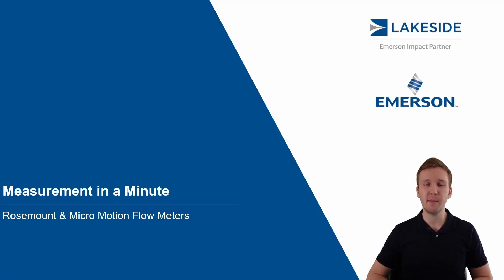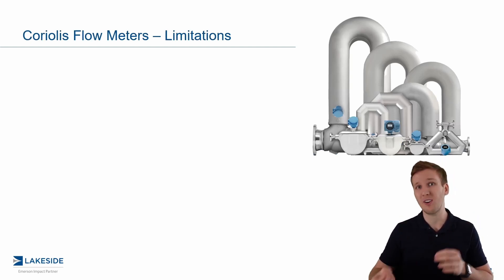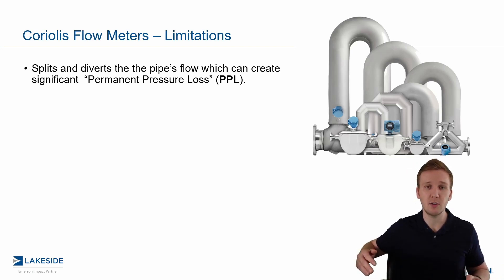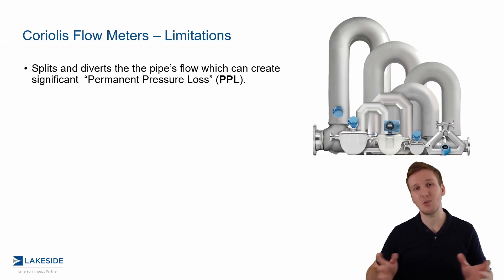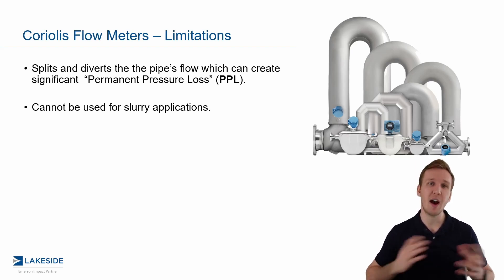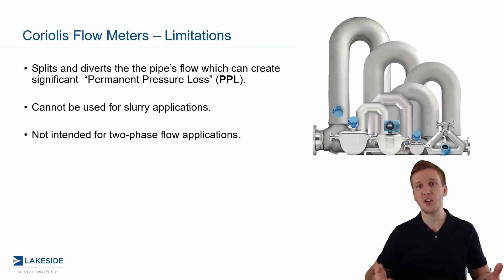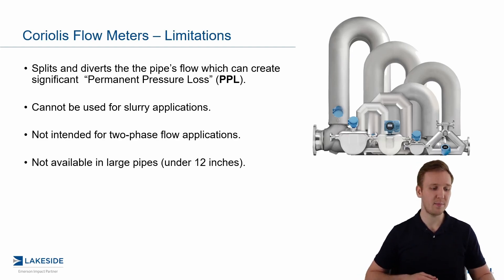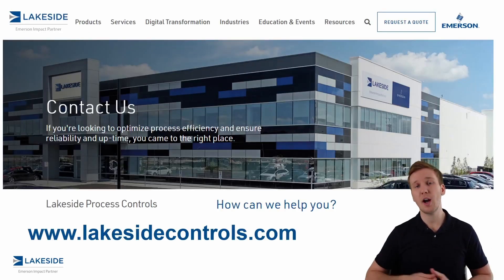Limitations for Coriolis Flow Meters | Measurement In A Minute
Discussion on some of the limitations and the trade-off decisions to make when utilizing a Coriolis Flow Meter in your process.